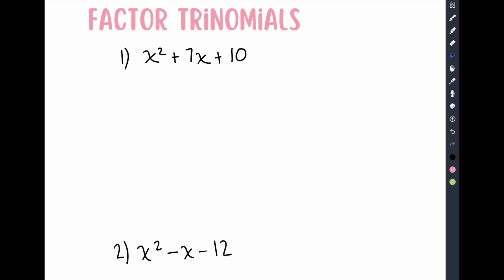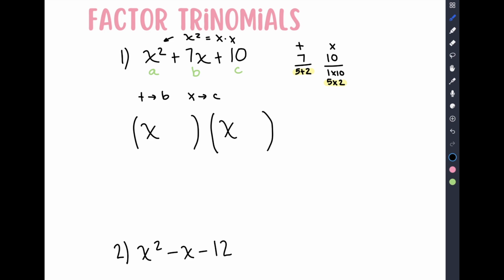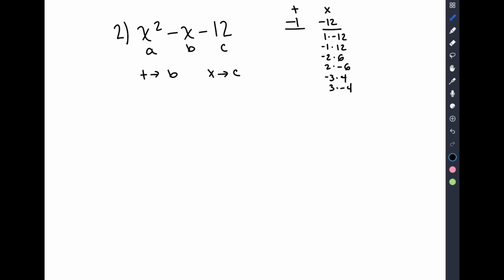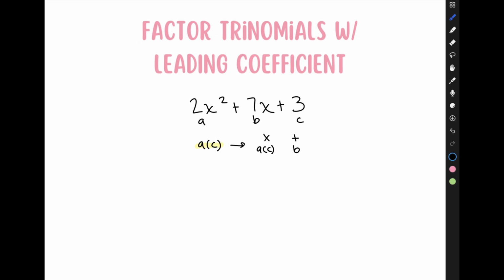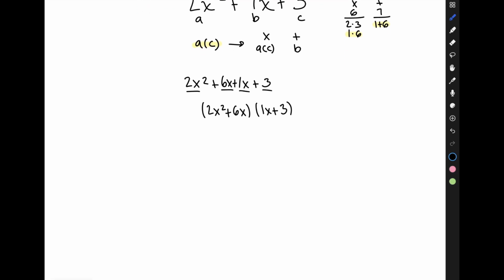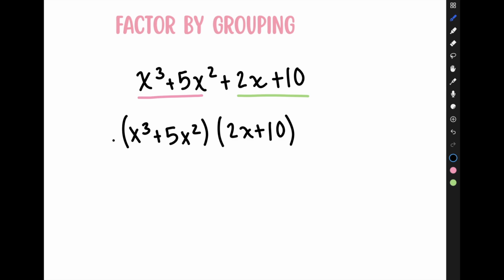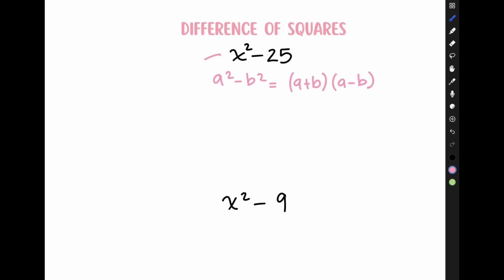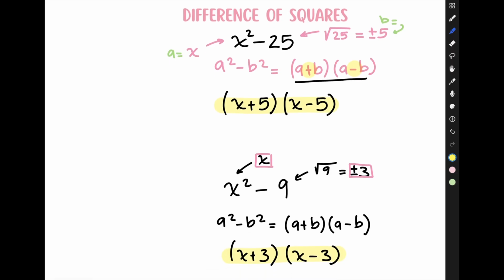Factoring Explained: More Methods You Need | Part 2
In Part 2 of our factoring series, we go beyond the GCF and break down other essential factoring methods you need  to be successful in Calculus.

In this video, you’ll learn how to:

- Factor simple polynomials

- Factor polynomials with leading coefficients

- Recognize and factor perfect square trinomials